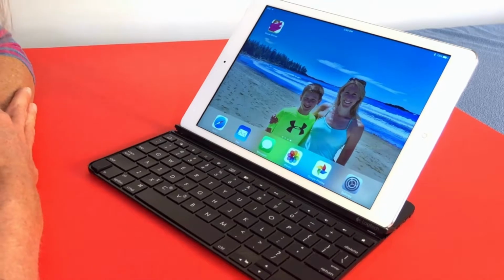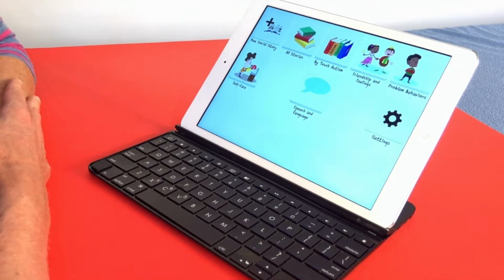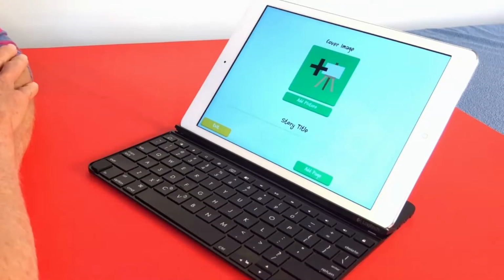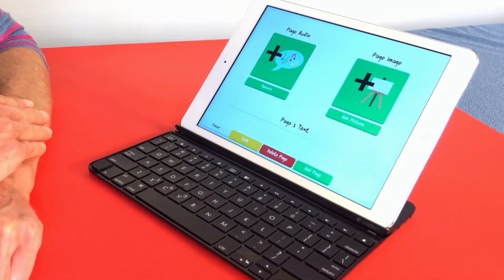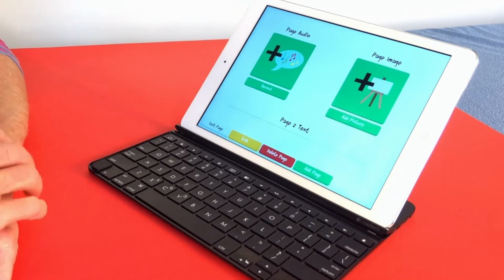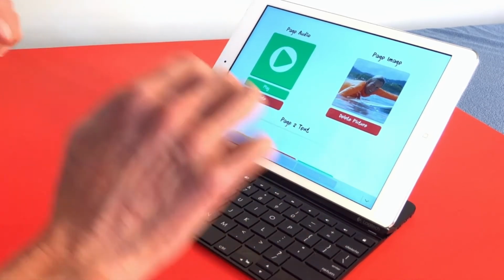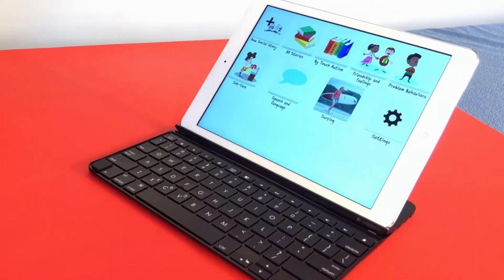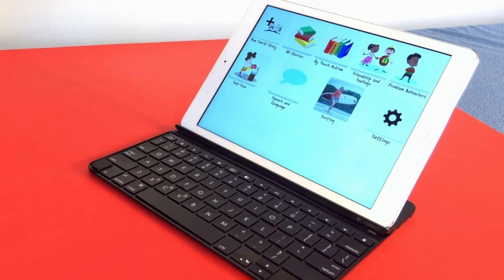How To Create A Social Story (2019)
Learn how to create your own personalized social story using the free Social Stories App.  Social stories can help your child to 'see' what you need them to do.  Often children with language delays benefit from visuals to augment verbal language.  Verbal instructions often get lost on children with language challenges.  A visual story can significantly enhance your child's understanding.

Creating your own story with real photos of your child and their environment makes the story more meaningful to your child.  It also shows them exactly what to expect in the environment that is real to them.  Further, children are often more motivated to learn and read stories about themselves.

This video will teach you step by step how to use the Social Stories app, using photos from your camera roll.  Your finished story will show your photos, will read the story aloud with your voice and has text options.